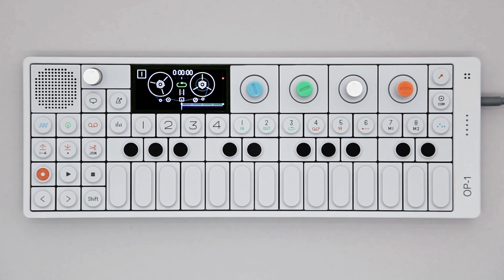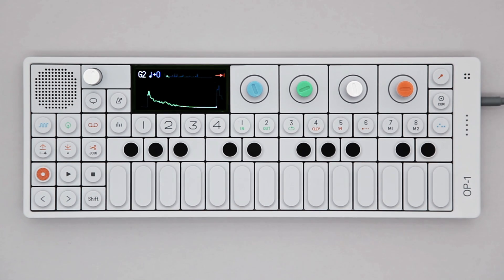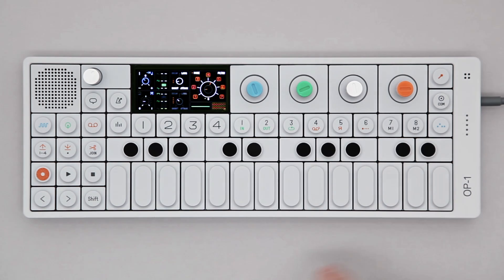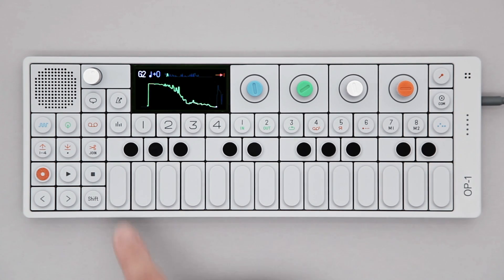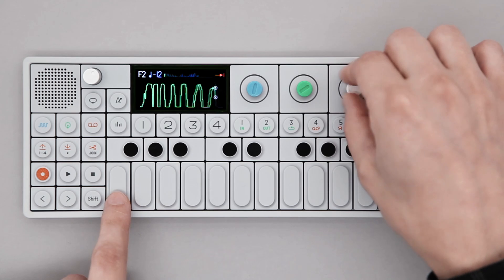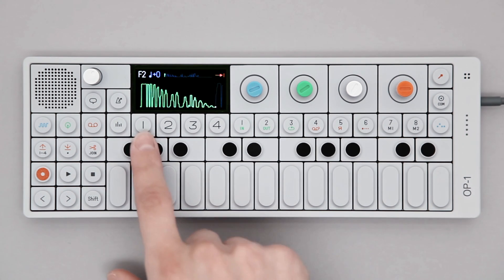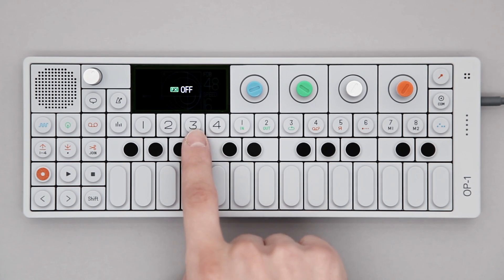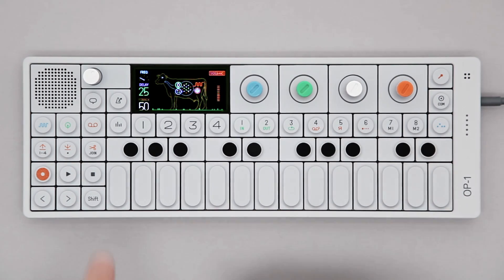OP-1 drum mode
this video is covering drum mode on the OP-1 portable synthesizer. it is part of a series of OP-1 training videos.